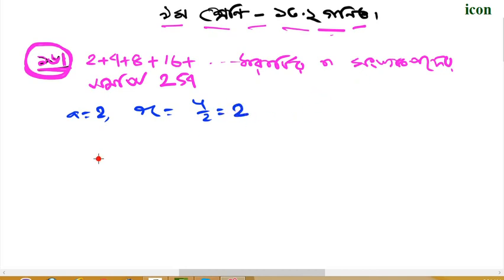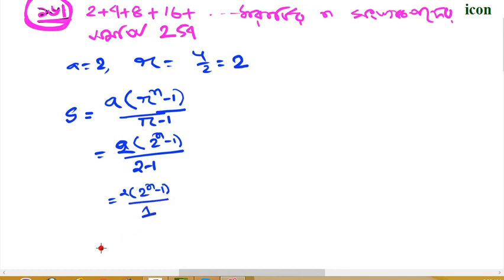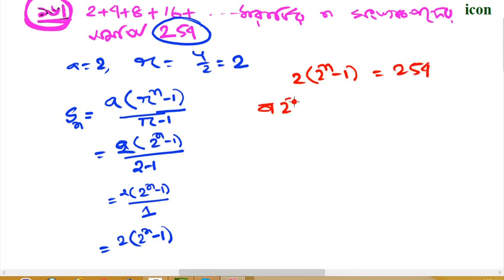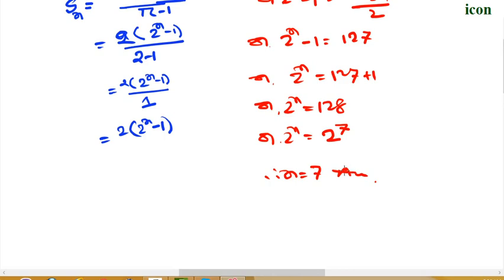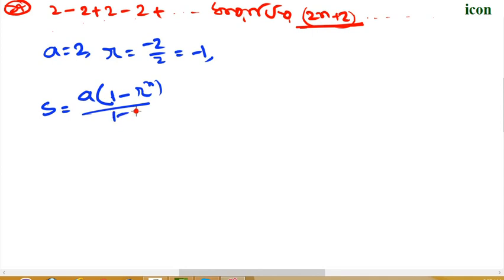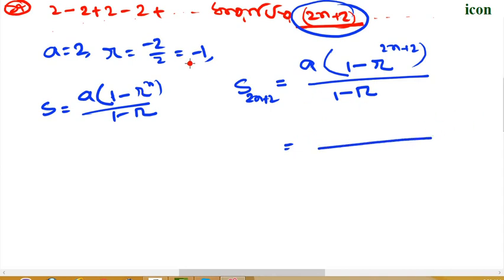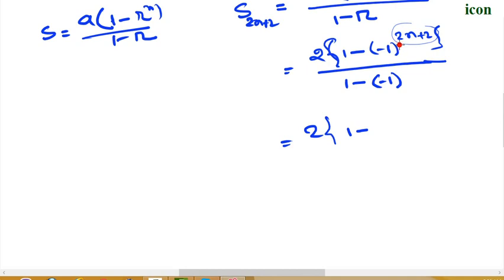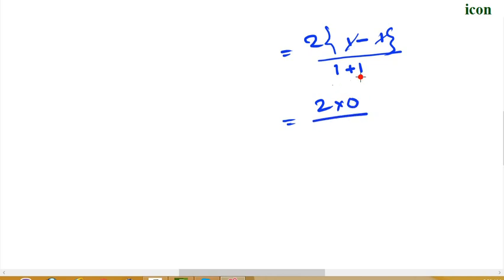গুণোত্তর ধারা | ssc math | chapter 13.2 part-3 | icon school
Learn anything from icon School! We have lessons for JSC, SSC,  and SSC courses. We cover physics, chemistry, biology and mathematics everything else you will have to study for your Bangladesh education board exams. Our tutorials are entirely on Bangla so that every Bangladeshi can learn from them!

class nine and ten math video tutorial in bangla নবম শ্রেনীর ত্রিকোণমিতি   9 .1 পর্ব  -৬